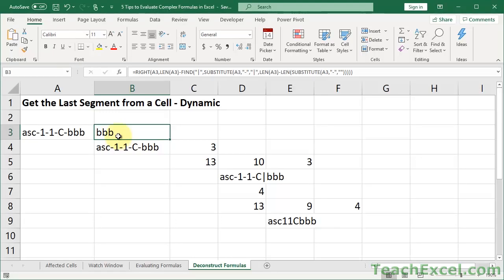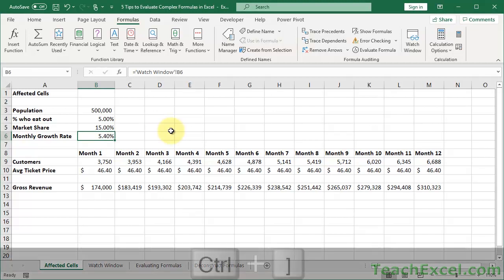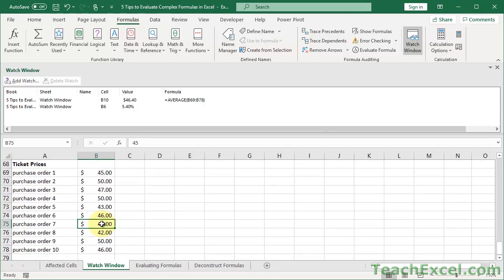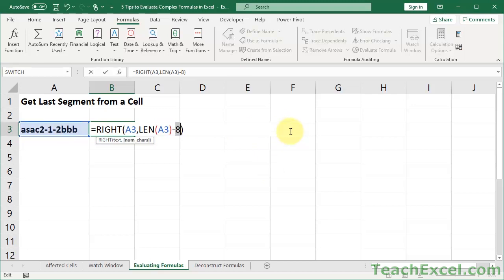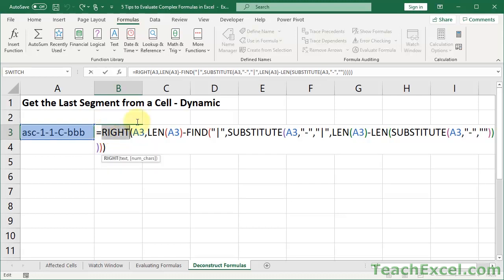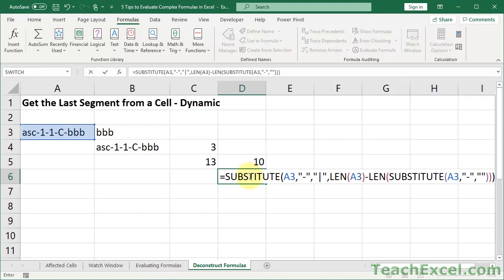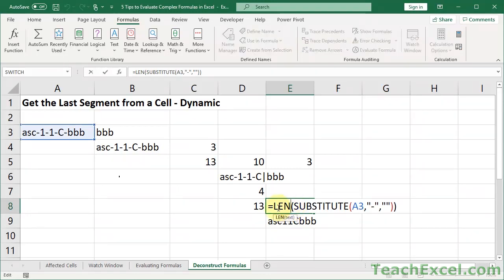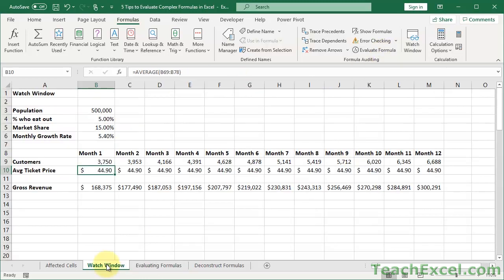5 Tips for Evaluating Complex Formulas in Excel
Welcome to 2020! I hope everyone had a great new year! :) This the first of many tutorials this year and I hope you enjoy it!

5 simple tips to evaluate any complex formula in Excel!

These tips combine to give you the tools and methods that you need to evaluate formulas and functions that are confusing or difficult to understand.

Once you view this tutorial, you should feel comfortable tackling just about any formula in any workbook that your coworkers can throw at you!

Some of the topics include:
- multiple methods to view the relationships between large sets of formulas in excel
- evaluating formulas in multiple different ways, depending on your needs
- deconstructing large, complex, and convoluted formulas
- methods for understanding complex formulas in excel

This is the first tutorial for 2020 and I hope to start you off on the right foot, showing those complex formulas who's boss!

TeachExcel.com